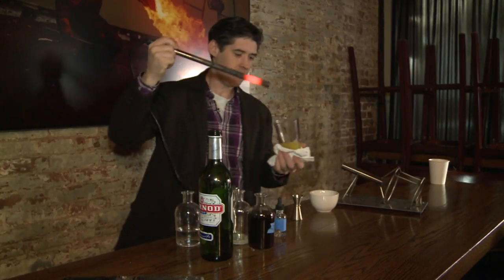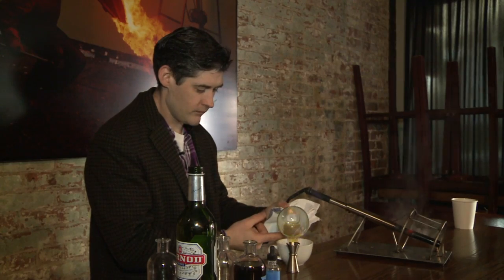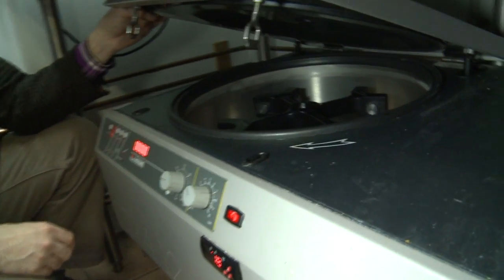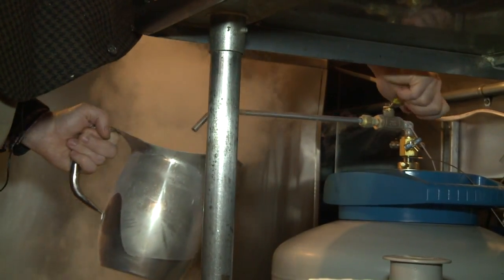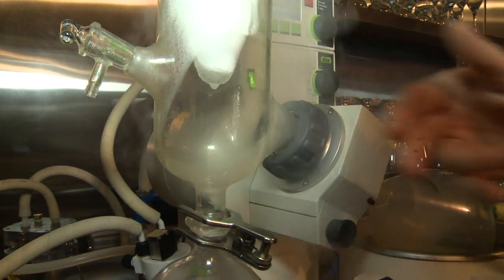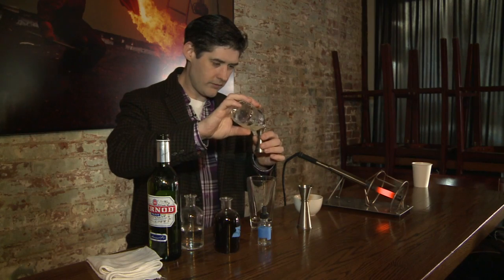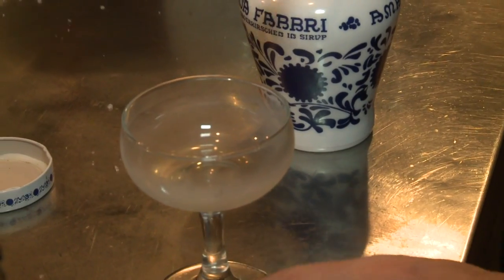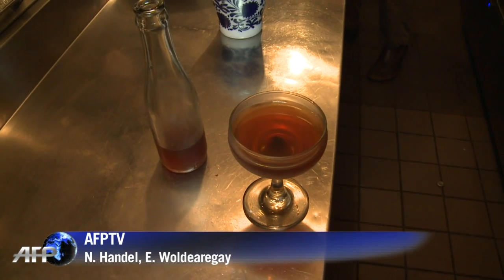New York cocktails go high-tech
Centrifuges, distillation machines and liquid nitrogen -- they're just a few of the ingredients at a New York bar, where cocktails are as much science experiment as refreshment.Duration: 01:30